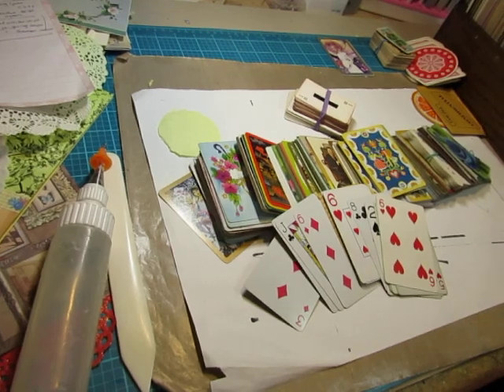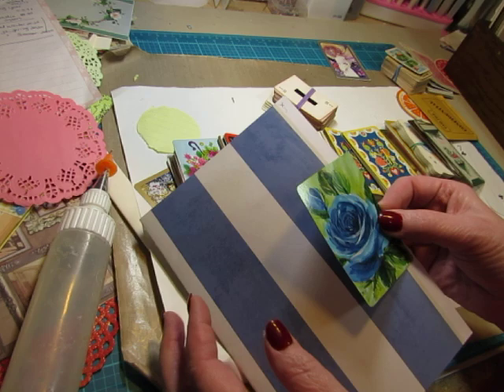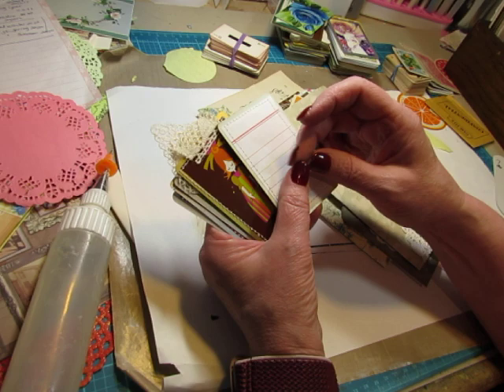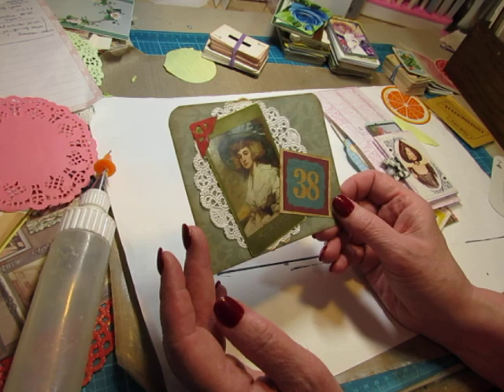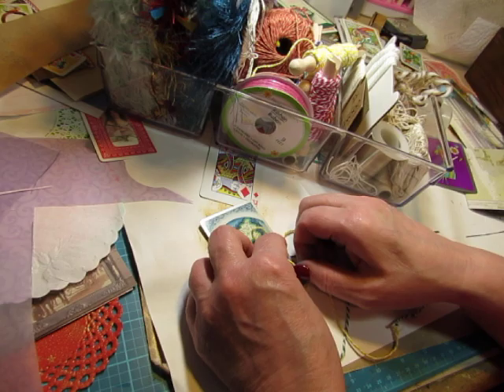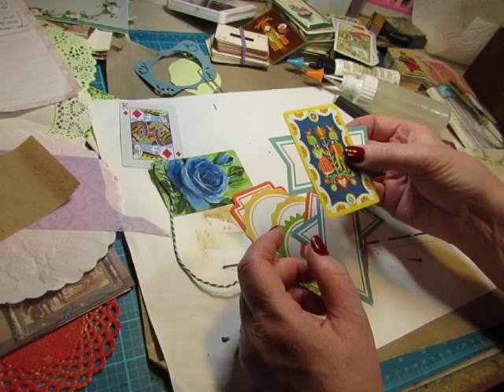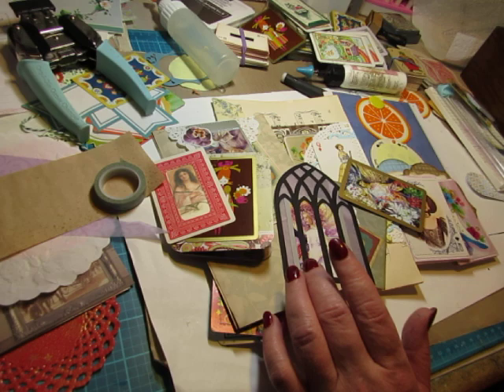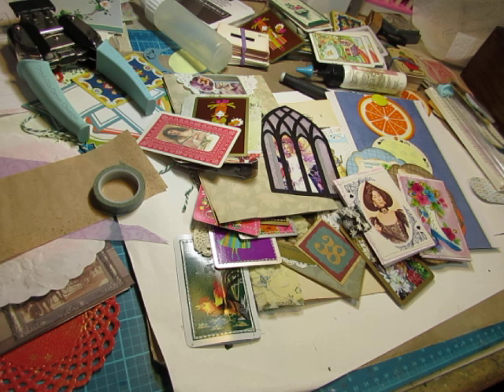Let's Use It! Playing Cards! Lots of Ideas!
I feel like this video is just the tip of the iceberg for playing card ideas!  Once I got started, the ideas just kept coming.  So check out the video to see if there are some ideas you'd like to try.